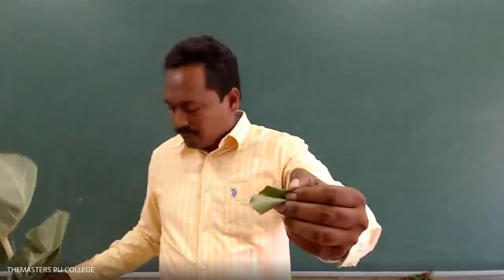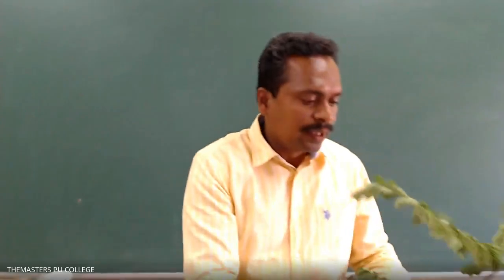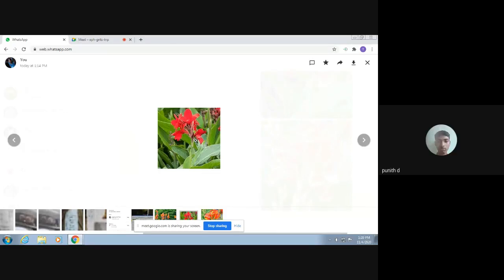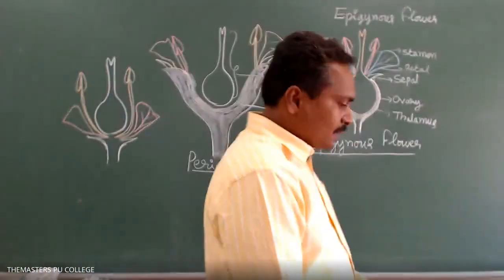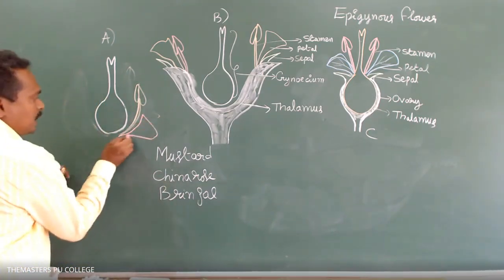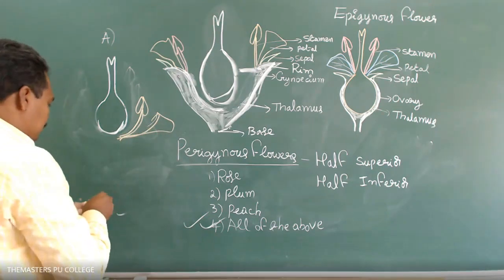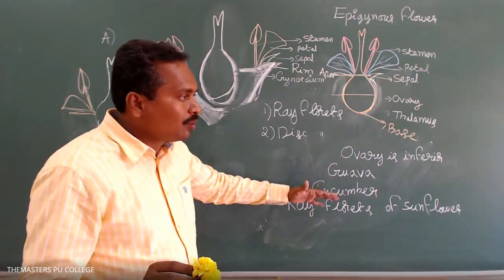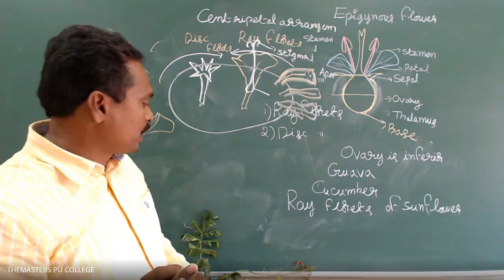a sec, Botany 4 11 20